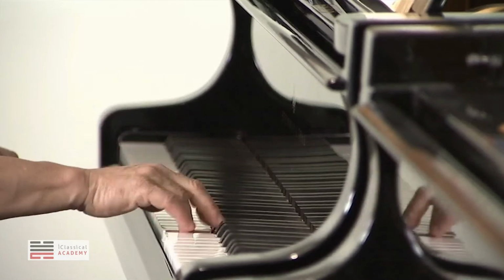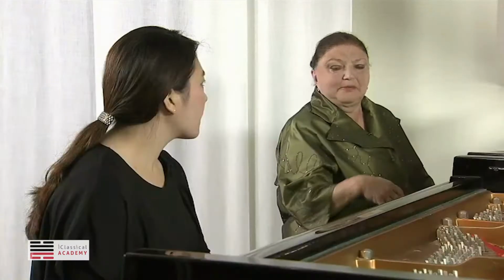PIANO MASTERCLASS BEETHOVEN PIANO SONATA NO. 7, Op 10, N°.3, 1ST MOV - OXANA YABLONSKAYA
Like this excerpt?

BEETHOVEN PIANO SONATA NO. 7, 1ST MOV  Op 10, N°.3
Many notes are interpreted by Oxana Yablonskaya as simulating different instruments of an orchestra in a symphony, which is a very clever way to memorize and set your technique along with a complicated piece like this.

Written in the scheme of "Forma-Sonata", the composer organized in such a way that we have a first theme, a second one, a recapitulation of all the themes, and coda. The tempo is Presto, so you're supposed to be precise and fast in playing, yet according to the typical style of Beethoven, you also need to change dynamics all over the piece quickly.

Professor: Oxana Yablonskaya
Assistant: Hyun Jeong Hwang

Learn ONLY from the BEST - iClassical Academy is a leader in Online Advanced Classical Music Training. Thousands of musicians continuously work on mastering music. Be part of it.